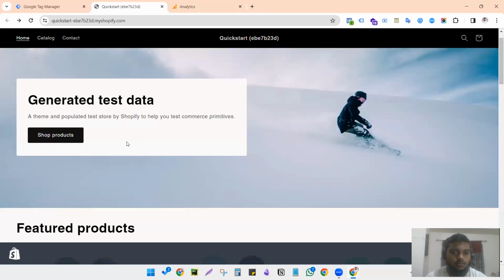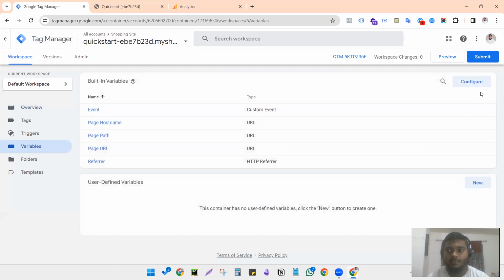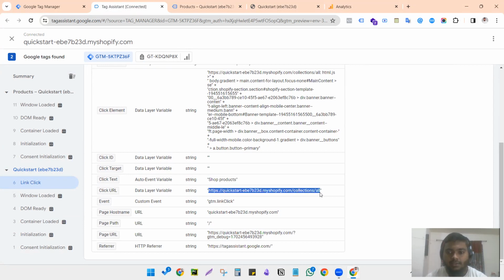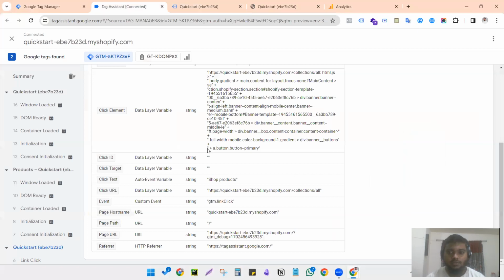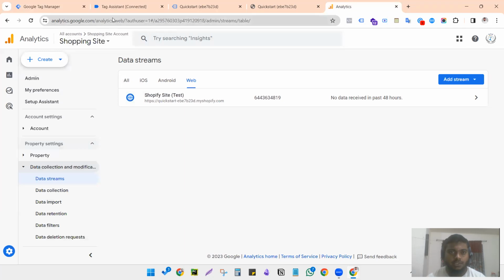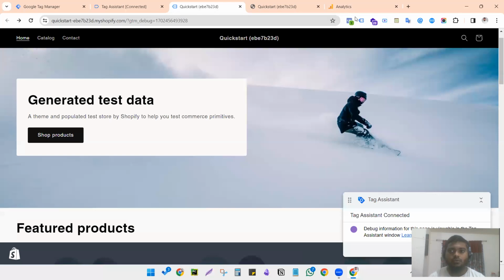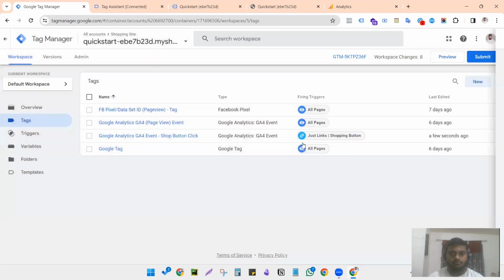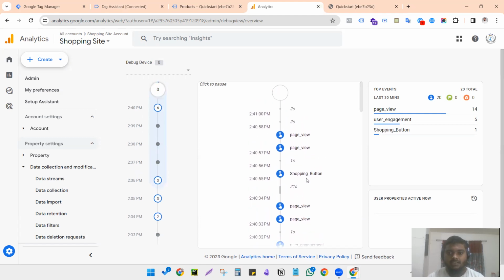How To Track Button Clicks By Google Tag Manager in Shopify | Ashiqur Rahaman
Hello everyone! How are you doing? In this video, you will learn how to track button clicks in Google Analytics 4 on your Shopify website by Google Tag Manager. I showed how to do it step by step explaining all the steps clearly. Happy tracking!

↗️ Are you looking for an expert who can set up your website tracking or fix tracking issues?